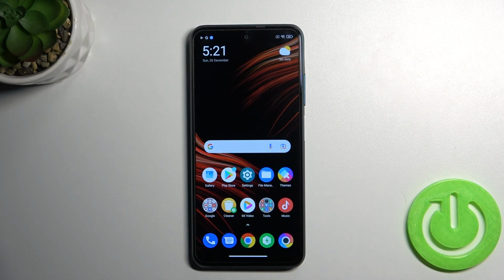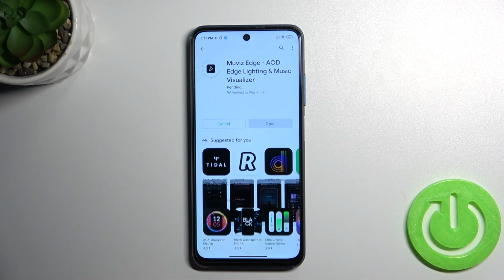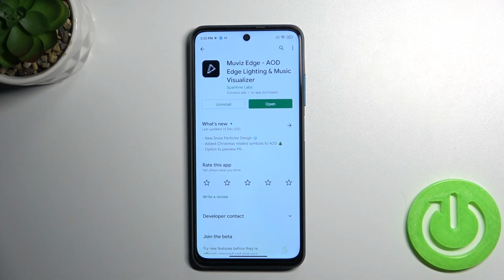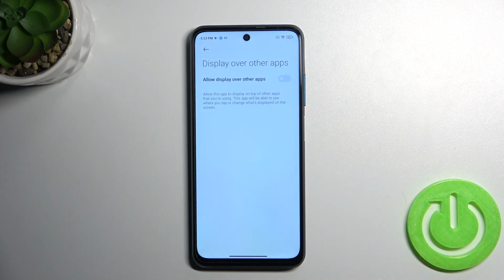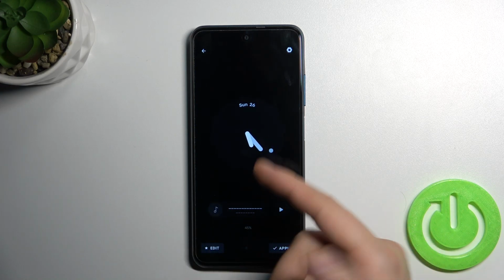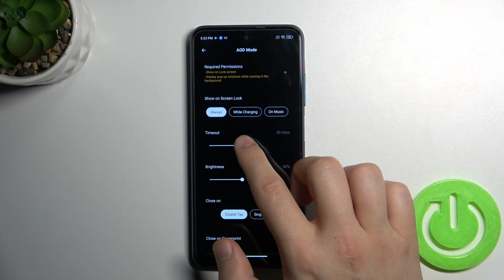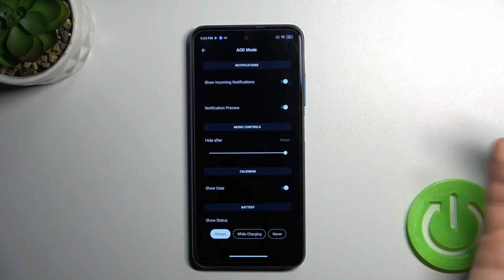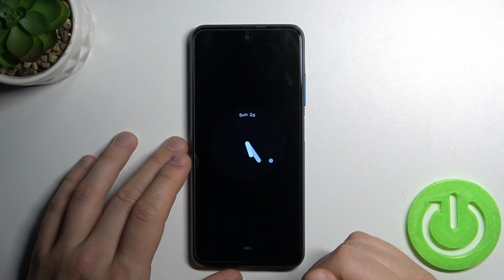How to Customize Always on Display on XIAOMI Poco M3 Pro - Muviz Edge App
Find out more info about POCO M3 Pro:
If you want to change the appearance of the Always On Display on POCO M3 Pro, then you should download Muviz Edge app on your device and learn how to create a unique AOD theme. Our specialist will show you how to adjust every detail of Always Of Display with Muviz Edge, so follow his steps and do it successfully. If you want to know more about your POCO M3 Pro, visit our YouTube channel.

How to install Muviz Edge on XIAOMI Poco M3 Pro? How to download Muviz Edge on XIOAMI Poco M3 Pro? How to customie AOD on POCO M3 Pro? How to customize Always On Display on POCO M3 Pro? How to change Always On Display theme on XIAOMI Poco M3 Pro?